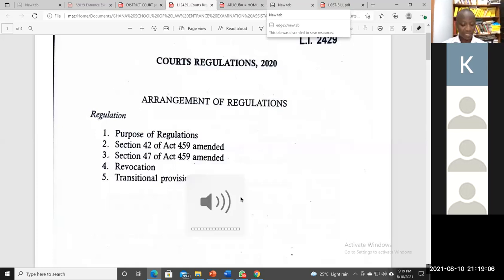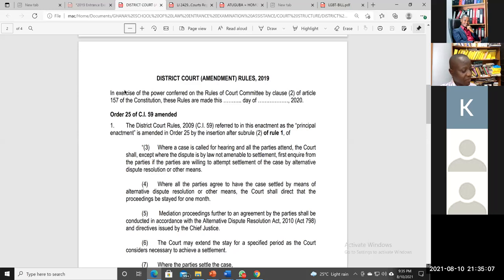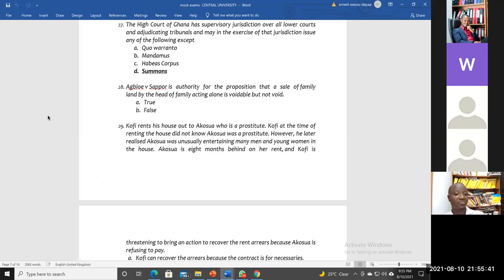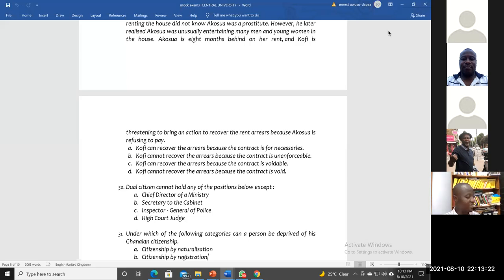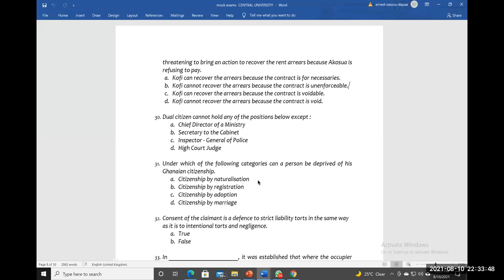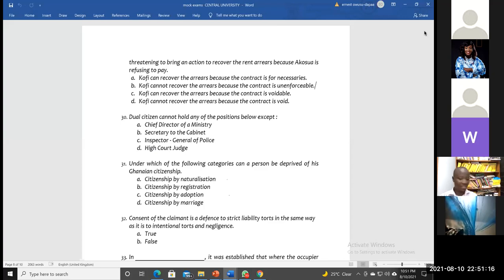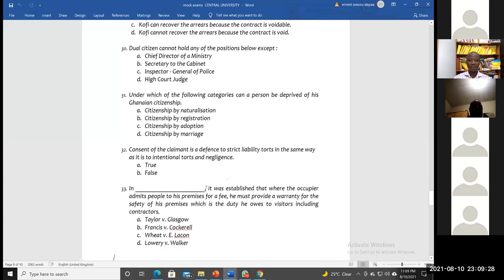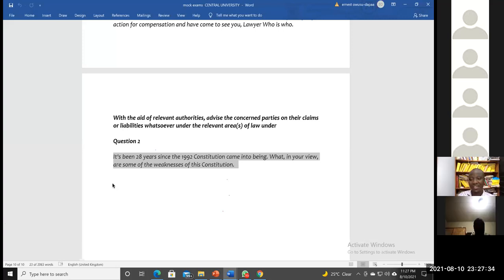GHANA SCHOOL OF LAW ENTRANCE REVISION 21ST SESSION- COURT STRUCTURE AND QUESTIONS AND ANSWERS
We briefly discussed updates to monetary jurisdiction of the lower courts in Ghana-  Circuit Court ( 2million cedis ) and District Court ( 500,000 cedis). We continued with various topics based upon mock questions from Central University including Rule in Rylands v Feltcher,   Citizenship law,  Occupiers liability and discussion of weaknesses in 1992 Constitution after 28 years of its operation.